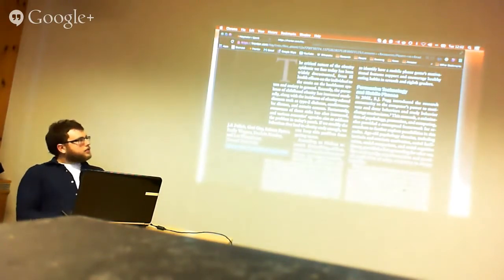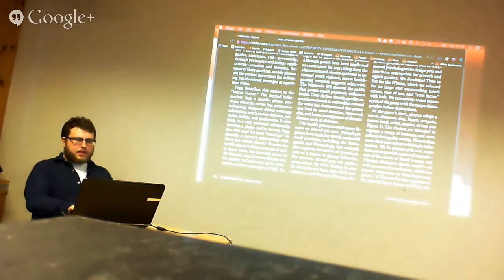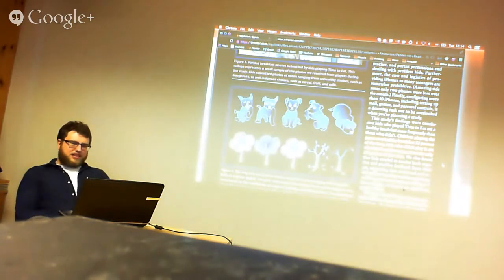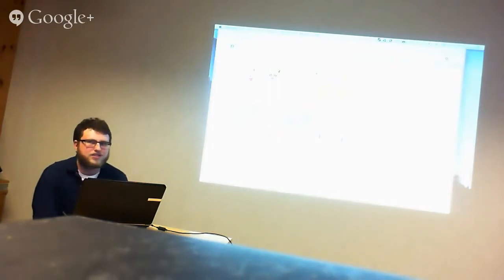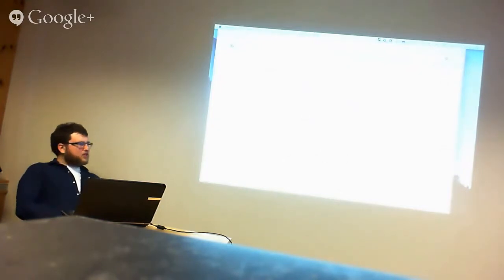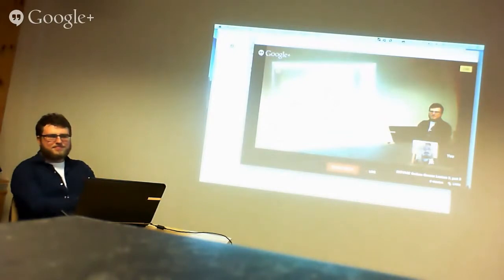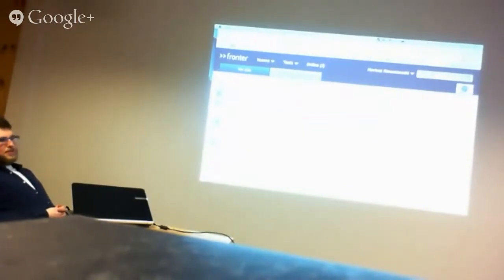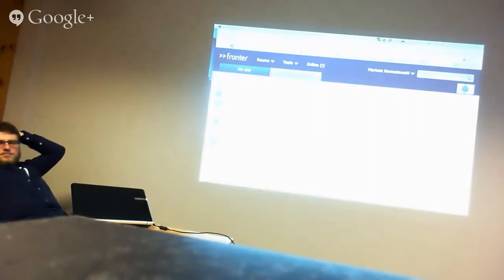IMT4102 Serious Games: Lecture 3, part 3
IMT4102 Serious Games: Games for Health